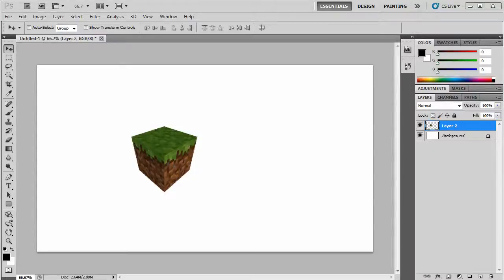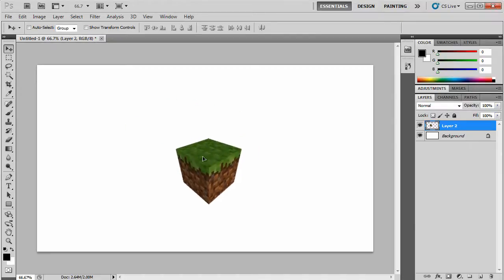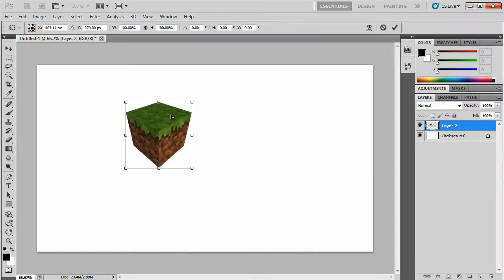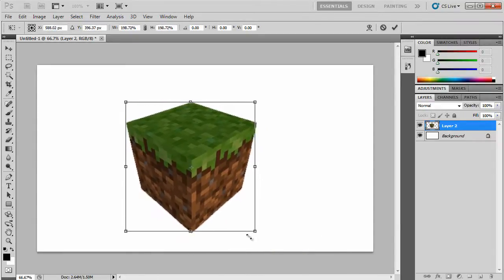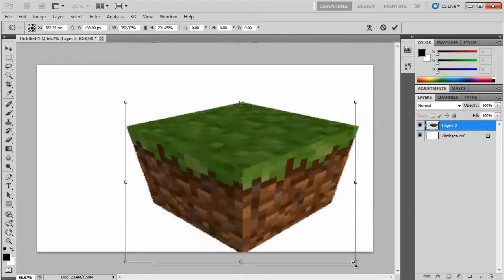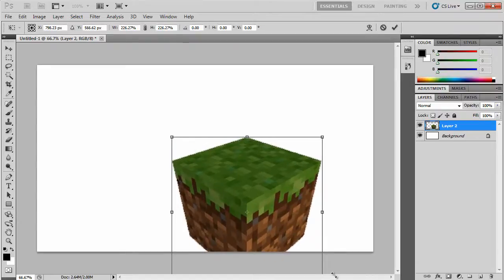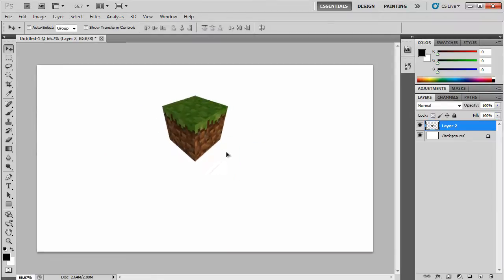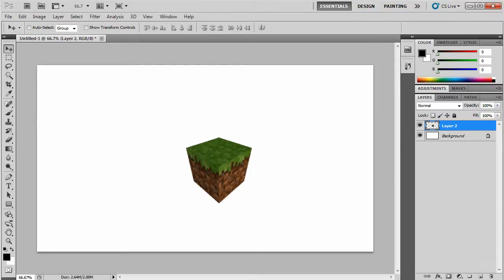How To Resize An Image In Photoshop CS6 2017 - Resize Layer / Image In Photoshop Tutorial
How To Resize An Image In Photoshop CS6 2016. This video tutorial will show you how to resize a layer / image in photoshop, it's very simple to do and be sure to leave a LIKE and a nice little comment if this helped :)

To resize an image or layer on adobe photoshop cs6, simply:

Press Ctrl + T
and drag an edge whilst holding shift to maintain dimensions